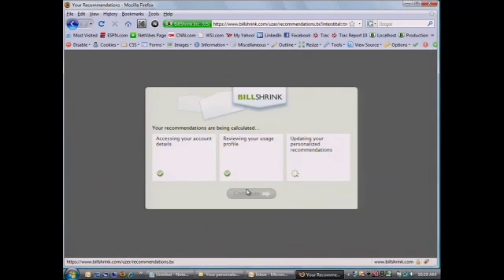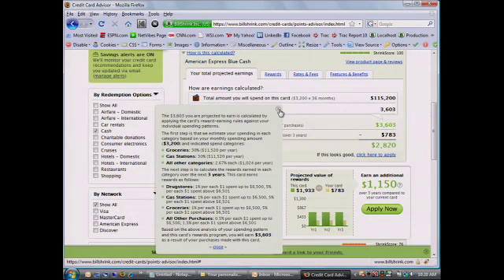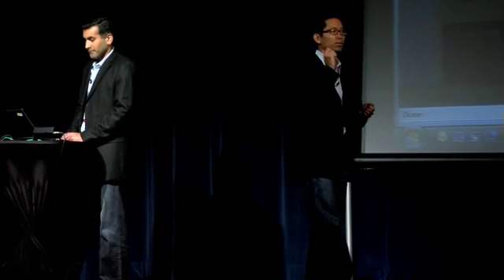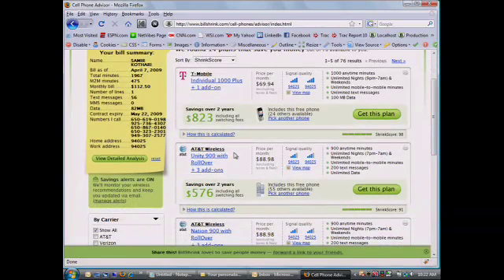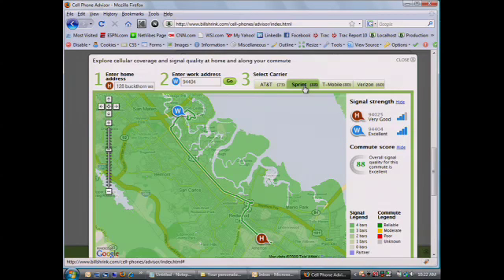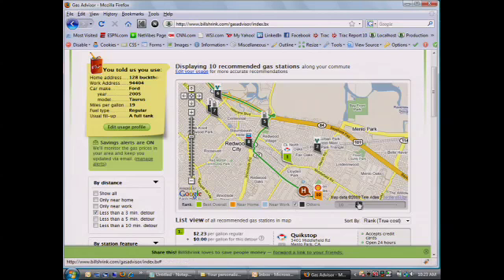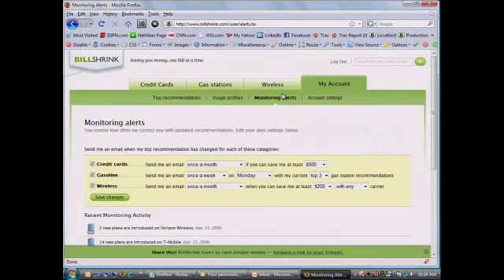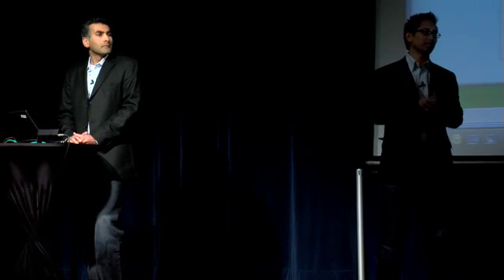FinovateStartup 2009 / BillShrink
BillShrink demoed at FinovateStartup in 2009.

BillShrink is a free cost-savings tool that saves consumers money on their everyday bills. BillShrink asks users a few quick questions and then searches millions of data points to find and instantly present money-saving alternatives that match actual usage. BillShrink continues to track market changes and can provide an email alert if a better savings opportunity becomes available. Currently BillShrink helps consumers save money on Cell Phone Plans, Credit Cards, and Gas and will be rolling out more bill-saving opportunities.